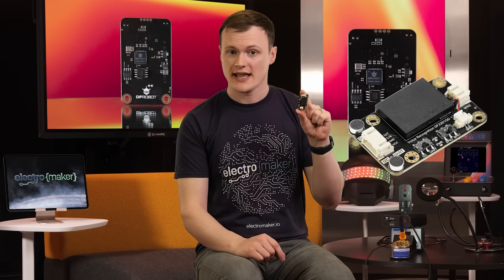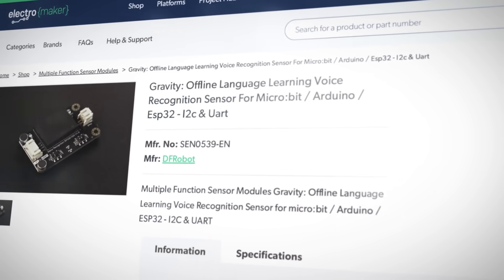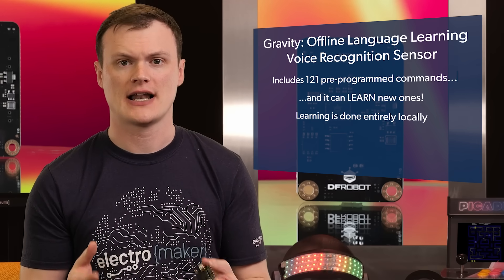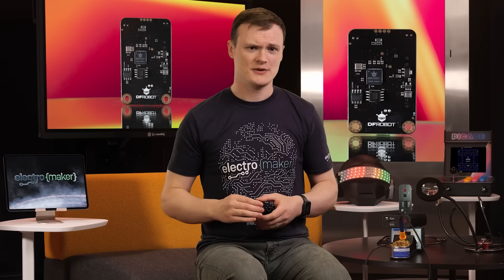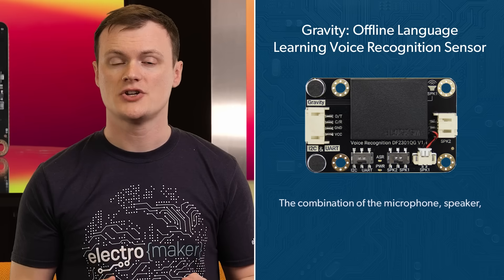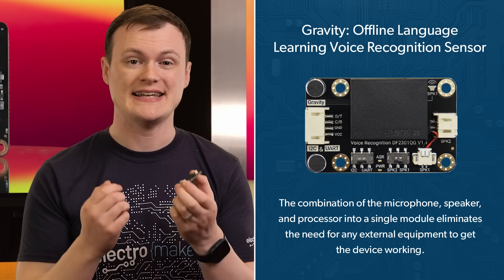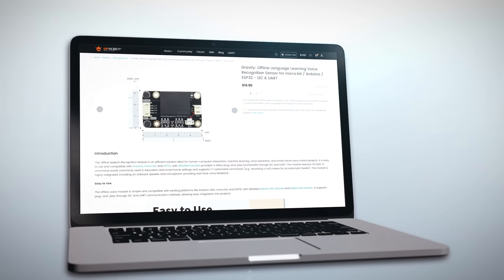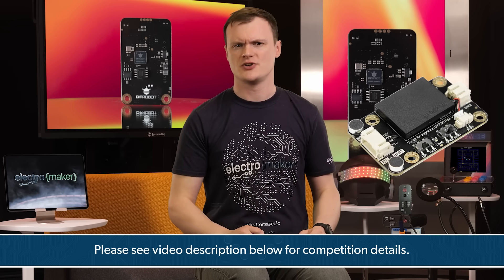Gravity Voice Module for Arduino, ESP32, and micro:bit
In this episode of Product of the Week, Robin takes a look at the Gravity Offline Language Learning Voice Recognition Sensor, a compact module that works without the cloud. It recognises 121 built-in commands and learns 17 custom sounds, from words to unique noises. With onboard microphone and speaker, wide voltage support, and simple I2C or UART connections, it is compatible with almost any microcontroller. Robin explores how this module makes voice control private, secure, and easy to integrate into robotics, IoT devices, and even security systems.

📌 Chapters:
0:00 - Introducing the Gravity Voice Recognition Sensor
0:56 - Built-in and Custom Commands
1:22 - Microcontroller Compatibility
1:28 - Why This Module Stands Out
2:20 - Local Training and Privacy Benefits
2:39 - Pre-programmed Phrases and Custom Sounds
3:02 - Simple Connections and Operating Voltage
3:25 - Microphone, Wake Word, and Efficiency
3:46 - Compact Design and Onboard Hardware
3:59 - Project Ideas: Robotics and Automation
4:23 - Project Ideas: IoT and Privacy Focus
4:53 - Project Ideas: Voice Password Systems
5:10 - Final Thoughts on the Gravity Module

🏆 WIN a Gravity Voice Recognition Sensor!

💡 Key Features:

• 121 built-in voice commands
• 17 customizable sounds or phrases
• Works with Arduino, ESP32, micro:bit, and more
• Onboard microphone and speaker
• I2C or UART communication
• Operates at 3.3V to 5V
• Sensitivity of -28 dB
• Compact size: 49 mm x 32 mm

❤️ Support Us!
Stay updated with the latest products, projects, and news at Electromaker.ioFor all the latest products, projects and articles, visit our